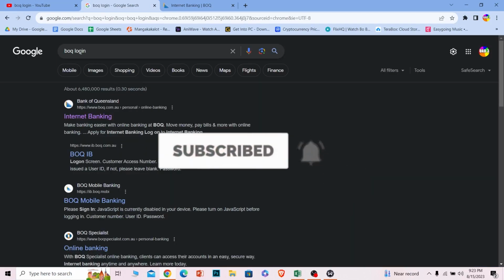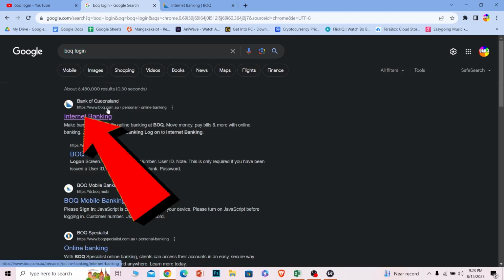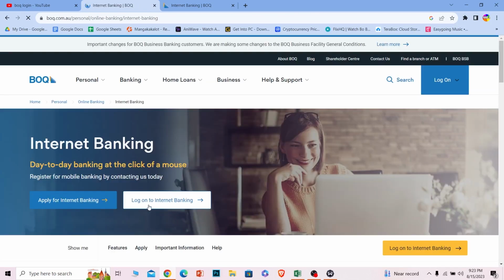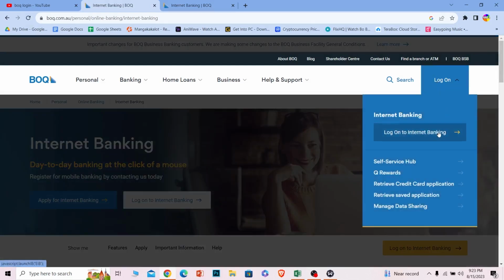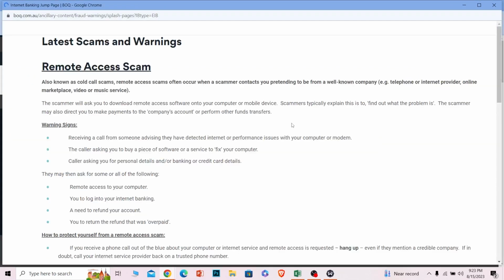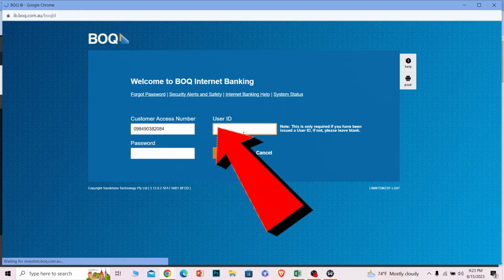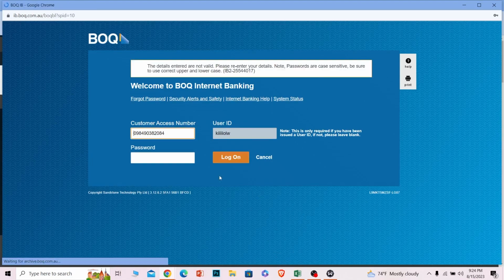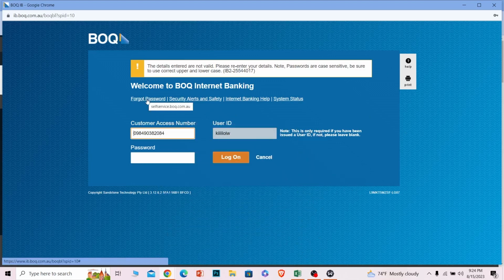BOQ Login - How to Sign in yo Bank of Queensland Online Banking (2023)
This video walks you through the step by step process of boq login. Welcome to our tutorial on how to easily sign in to your Bank of Queensland online banking account. In this step-by-step guide, we'll walk you through the process of accessing your account securely and efficiently. Whether you're a new user or just need a quick refresher, we've got you covered.